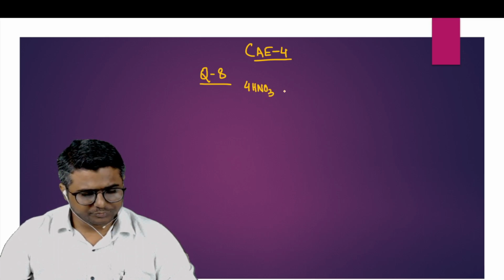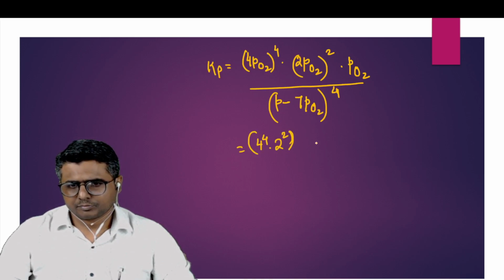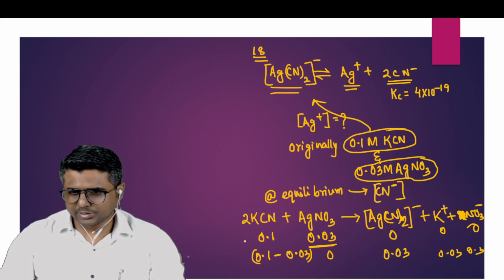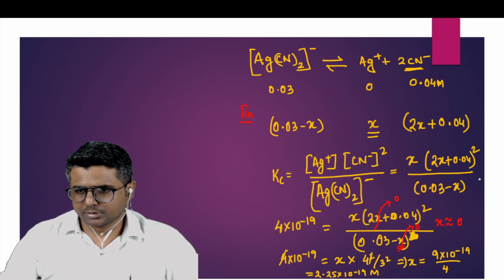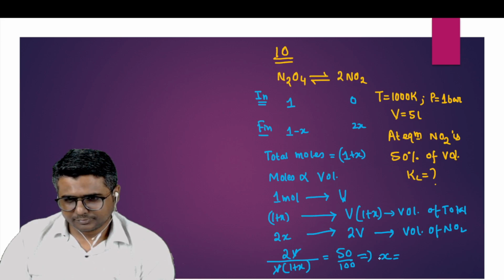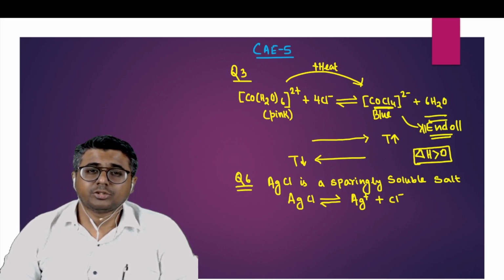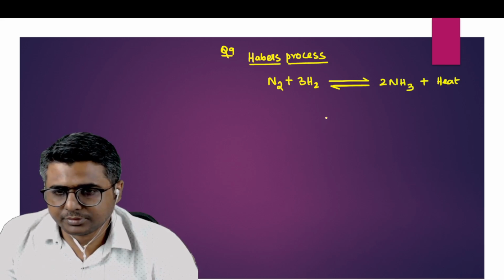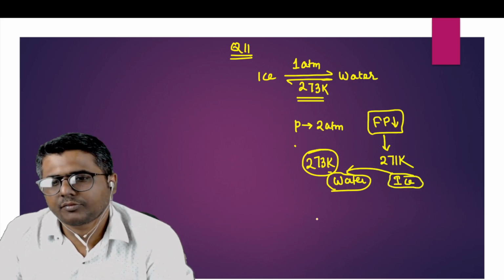IITJEE|NEET|XI|CHEMICAL EQUILIBRIUM|IMPORTANT PROBLEMS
Worried about XI CHEMICAL EQUILIBRIUM

here you go! Get every detail explained in the most easiest way possible...
In this video Supriyo Sir is Teaching you
Follow the page for more!!

This is important for most of the  exams such as BOARDS, NEET, JEE, WBJEE, KVPY
 From VIII to XIII /PCMB

explain,iitjee,NEET, PHYSICS, FUNCTION, DIFFERENTIATION, INTEGRATION, LIMITS